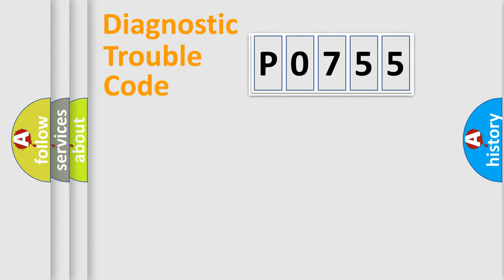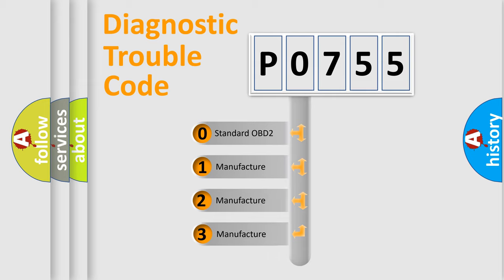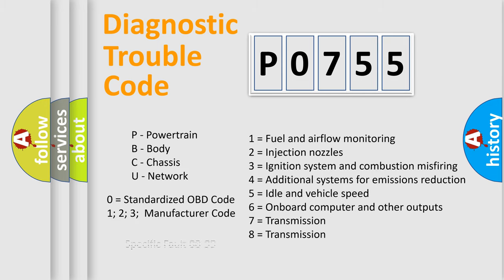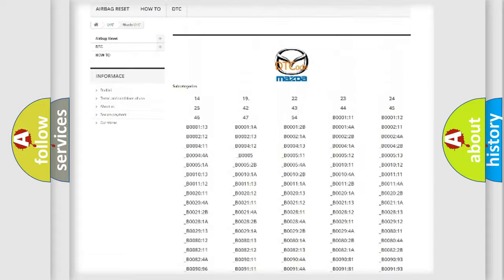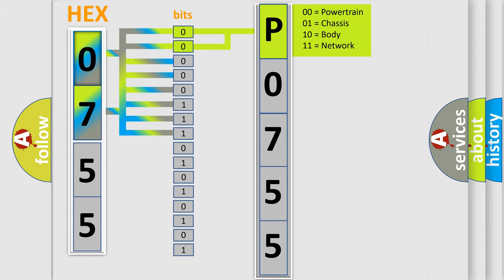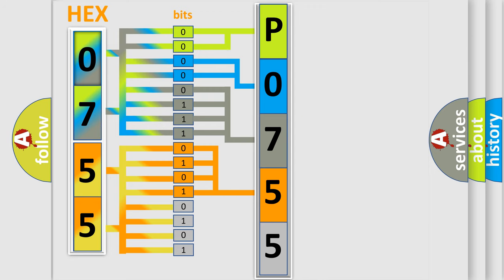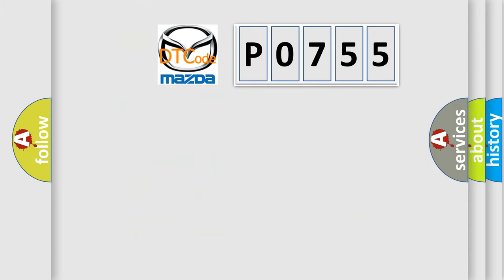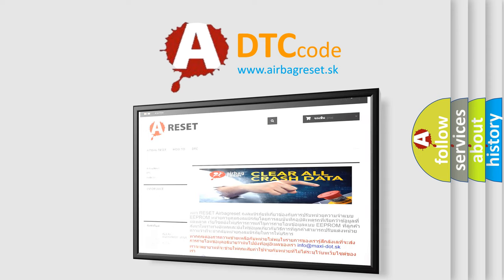DTC Mazda P0755 Short Explanation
Contents:
0:21 Basic DTC analysis according to OBD2 protocol standard.
1:48 Insight into programming
2:58 A diagnostically understandable description of the Diagnostic Trouble Code
3:05 Basic error definition

Make:
Mazda
Code:
P0755
Definition:
Wakeup Control
Diagnosis: